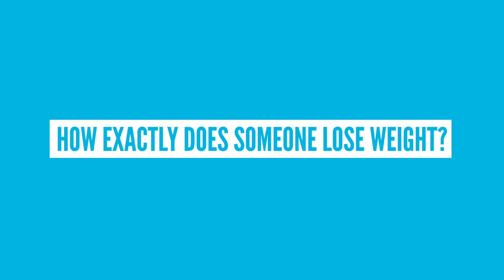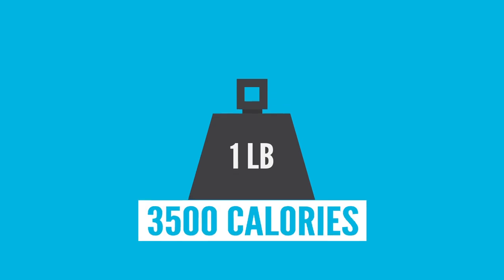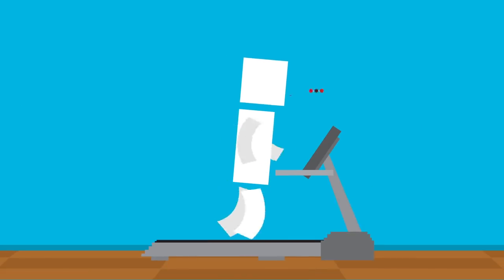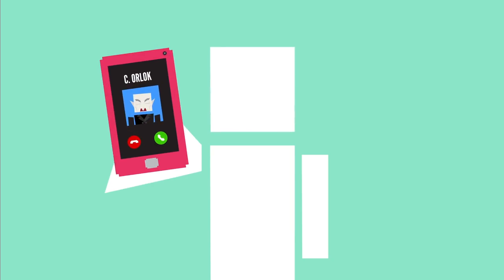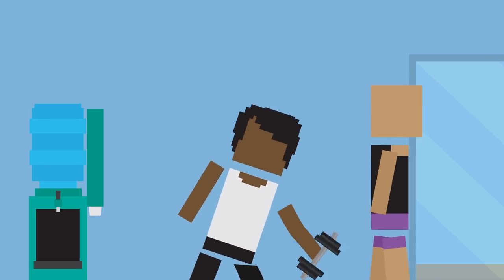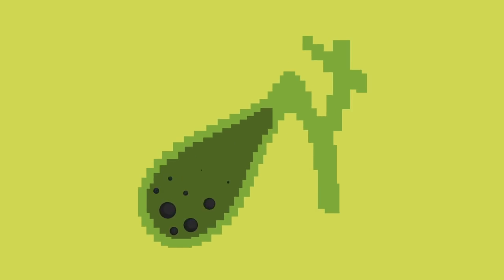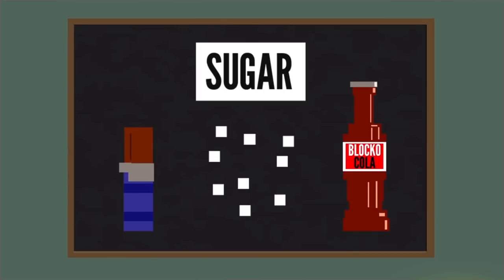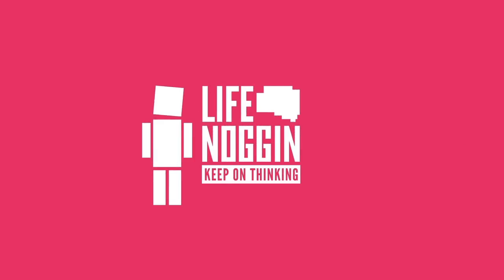What Happens If You Lose Weight REALLY, Really Fast?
Losing weight in a healthy way has amazing benefits, but what happens if it happens too quickly?